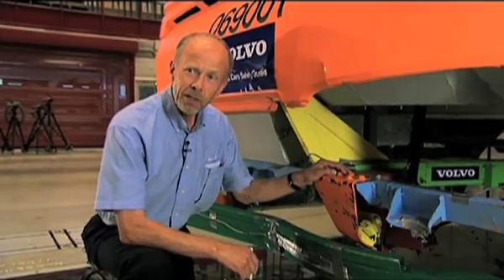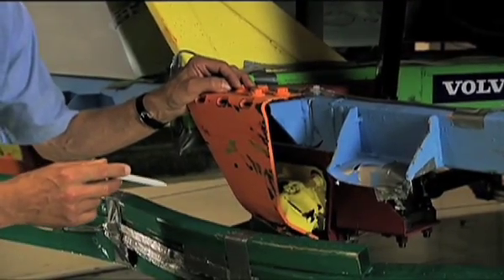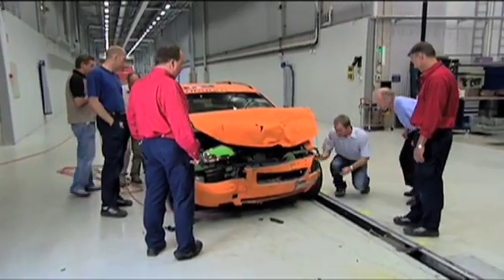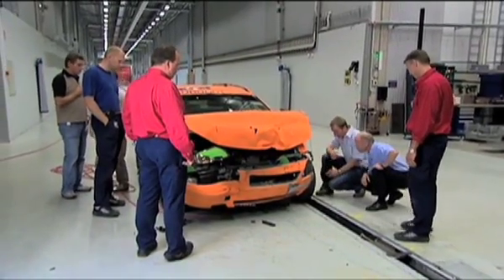Volvo Front Underrun Protection System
Volvo first with FUPS in COACHES. In a frontal collision between a bus and a passenger car, it is the occupants of the car that suffer the greatest risk of injury. In order to improve their safety, the Volvo 9700 is equipped with FUPS (Front Underrun Protection System). The underrun protection system consists of a steel beam fitted behind the bumper that prevents the car from becoming wedged under the bus. In a collision, it absorbs the cars impact energy while at the same time giving under the impact and allowing itself to deform to lessen the force of the impact. Volvo is the first vehicle manufacturer to fit this type of underrun protection system to buses.